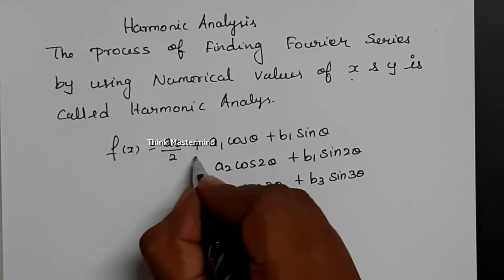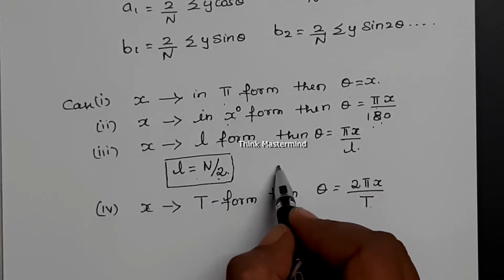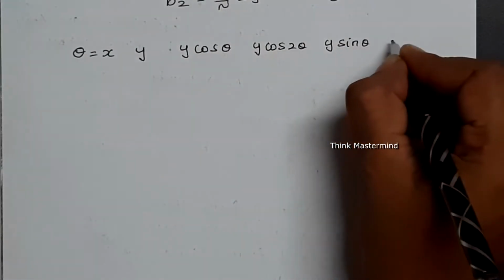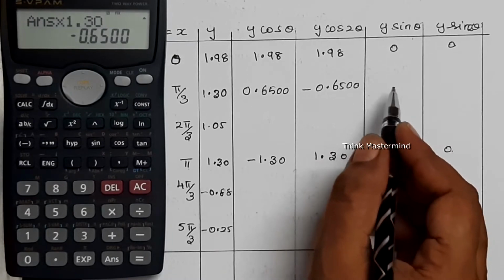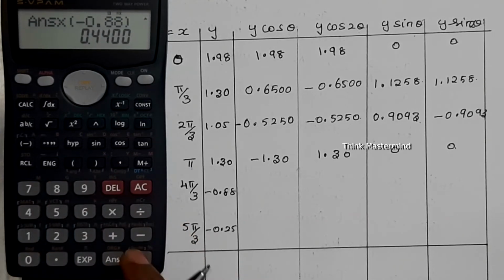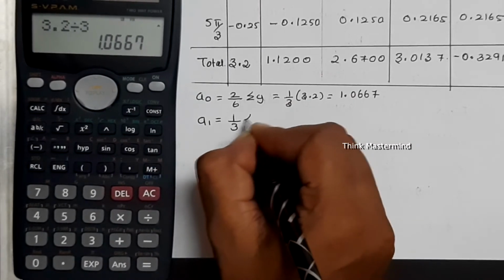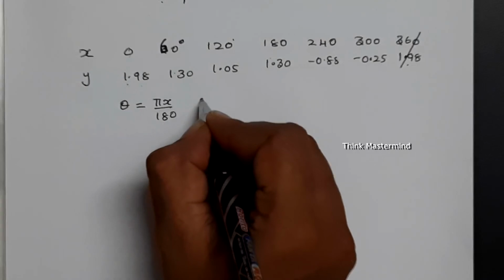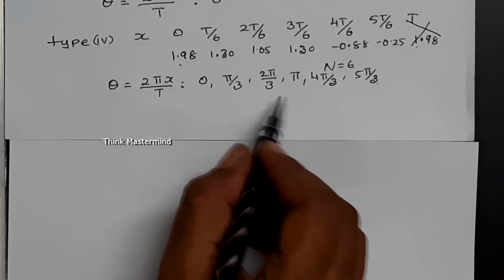HARMONIC ANALYSIS IN FOURIER SERIES USING FX 991 MS CALCULATOR | ENGINEERING MATHEMATICS